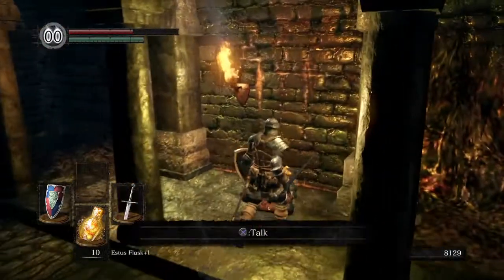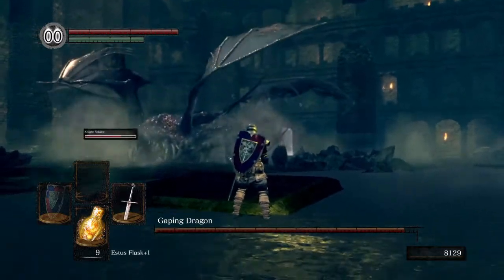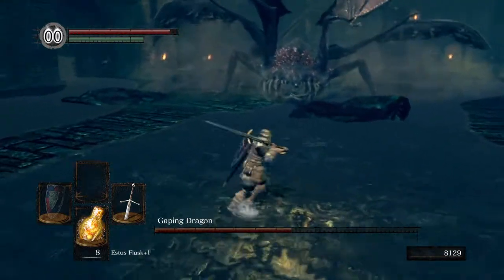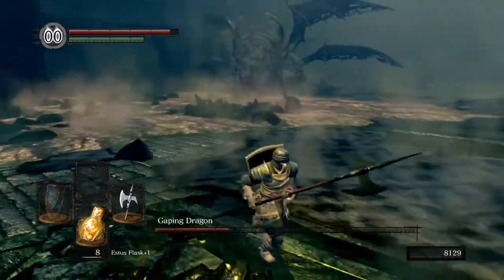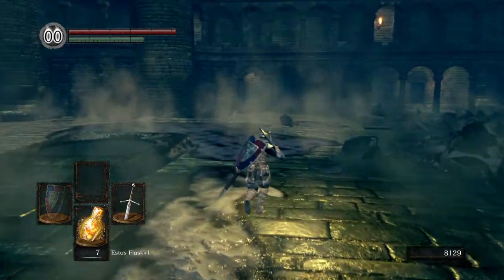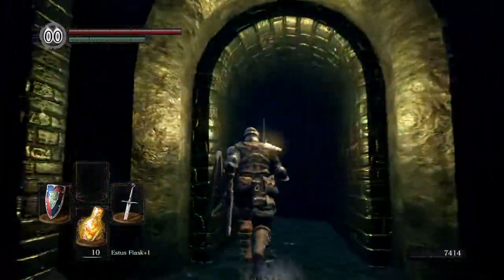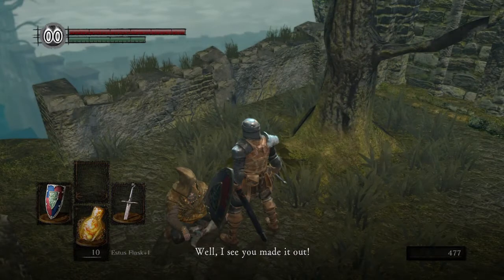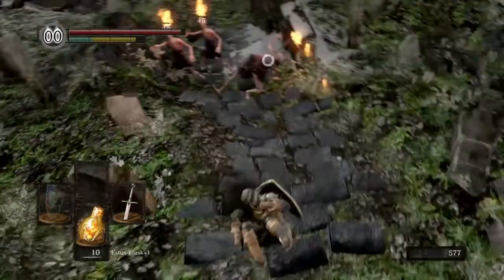DARK SOULS™ REMASTERED Let's Play: Part 9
We finish our time in The Depths as we defeat the Gaping Demon!!!  Then we return to the Undead Asylum!!!